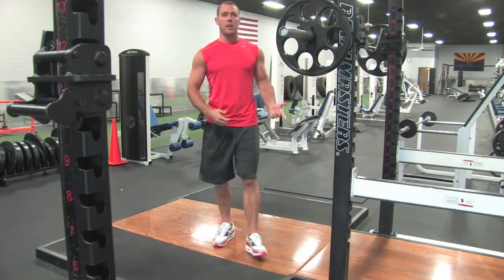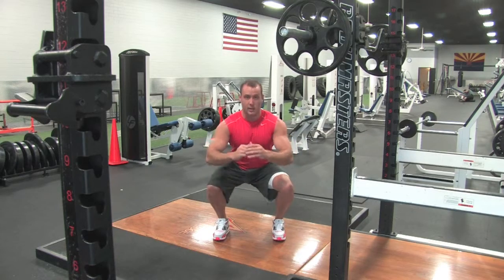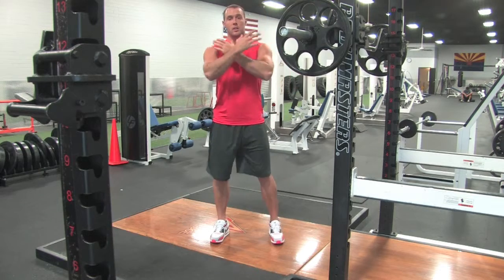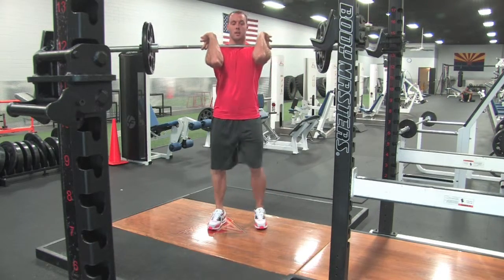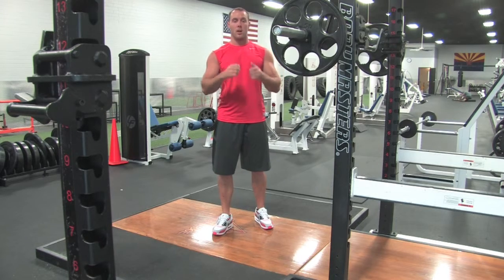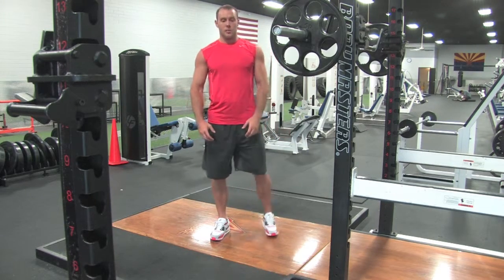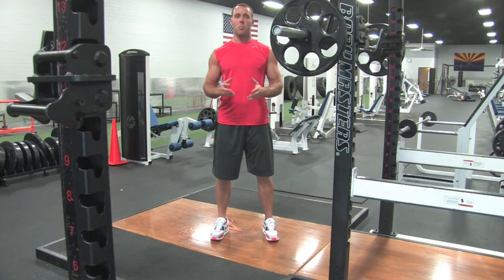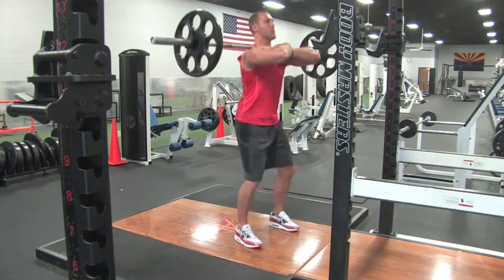BB Front Squat